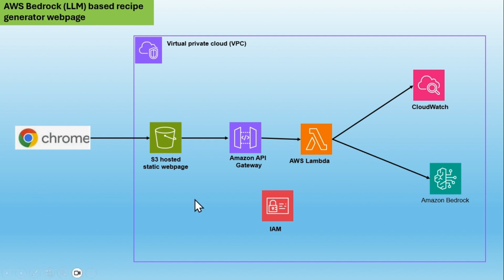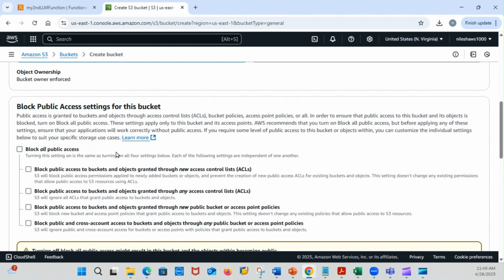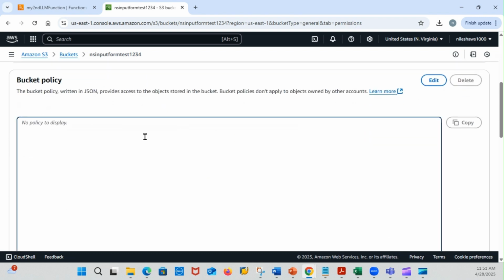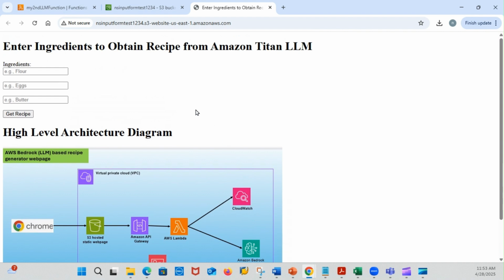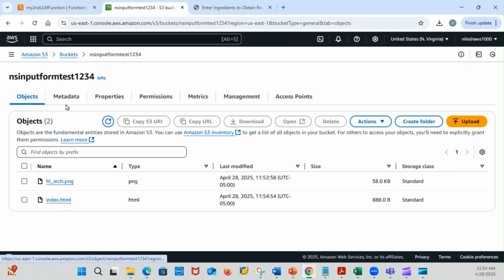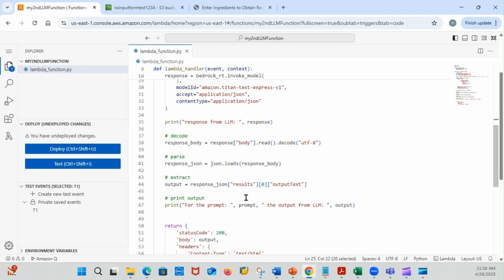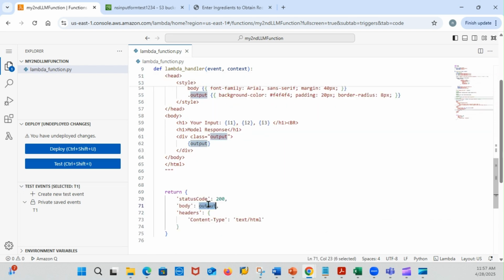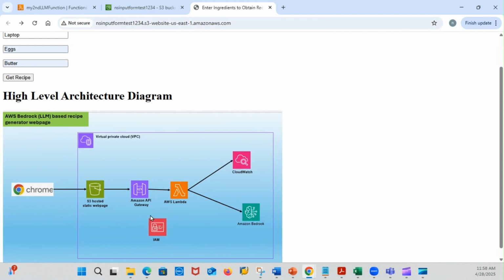Unlocking Generative AI on AWS: Building a Practical Cloud-Native App (Bedrock + Lambda + S3)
In an earlier video we built a framework to connect AWS Lambda to LLM models on AWS Bedrock.

Building on that foundation, in this video, we take it a step further — creating the front-end components and developing a browser-based UI hosted on S3. Users can enter their input directly on the web page, which is passed through API Gateway to the Lambda function, and then sent to Bedrock to invoke Amazon's Titan LLM model.

We specifically curate the prompt to take user input for a recipe suggestion scenario.
The result? A public-facing webpage that provides recipe ideas based on the ingredients users submit.

We've also configured the model with a maxTokenCount of 200 tokens, so the output length is appropriately constrained.

📌 This project showcases how to combine AWS services — S3, API Gateway, Lambda, and Bedrock — to build a practical, cloud-native Generative AI application.